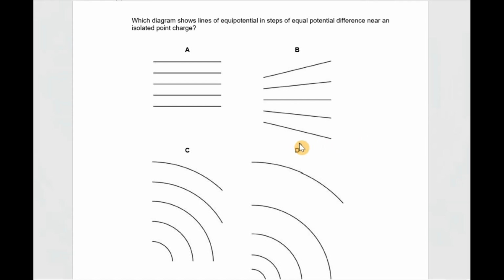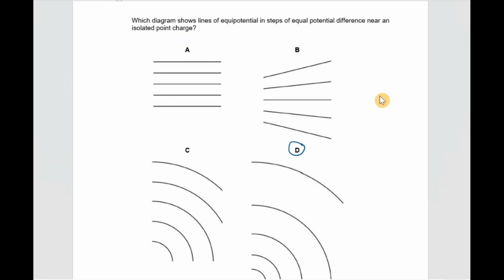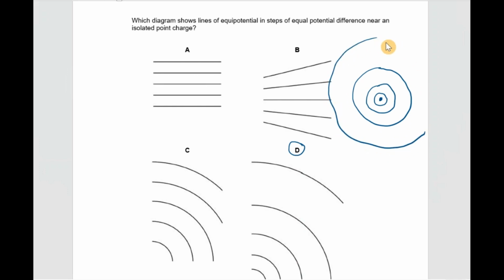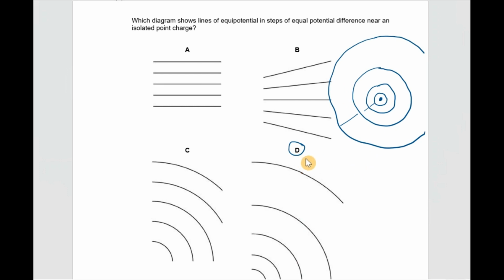Electric Fields Multichoice Question 3